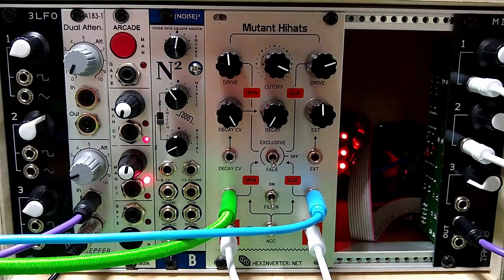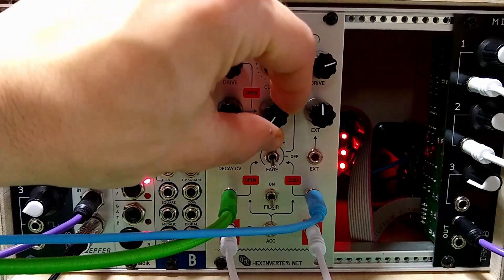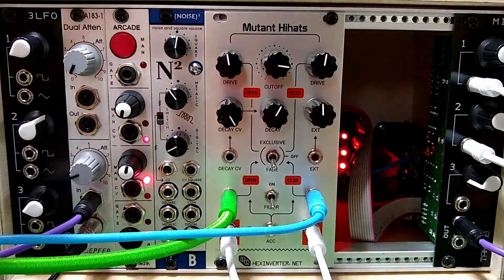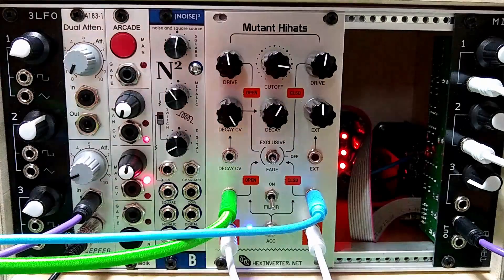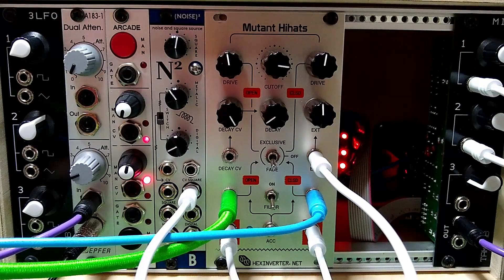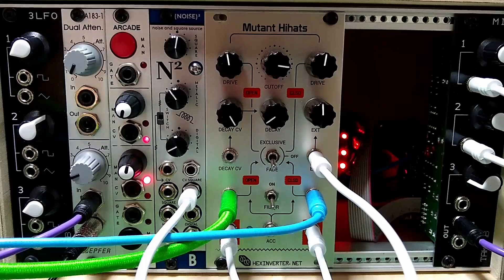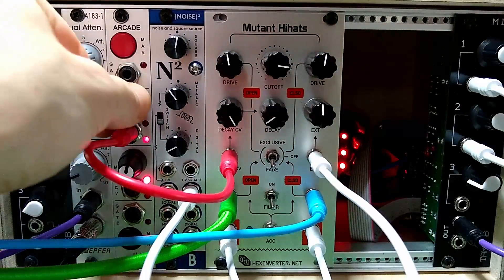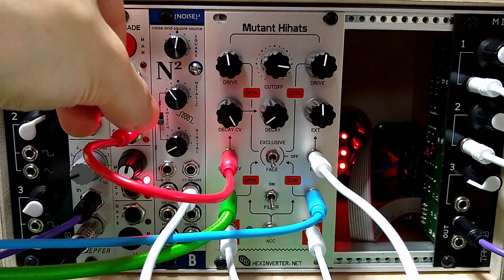Mutant Hihats Demo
Just a quick demo of my Mutant Hihats module that I'm selling on eBay.